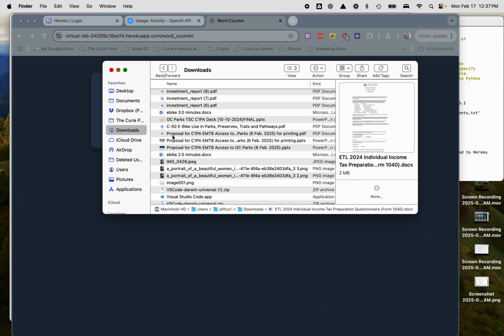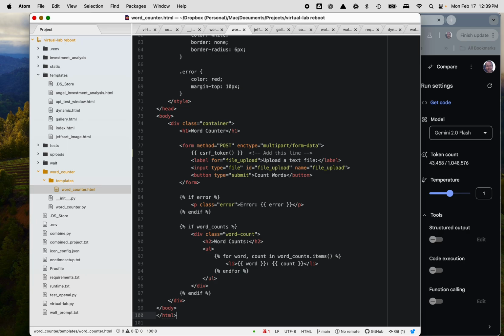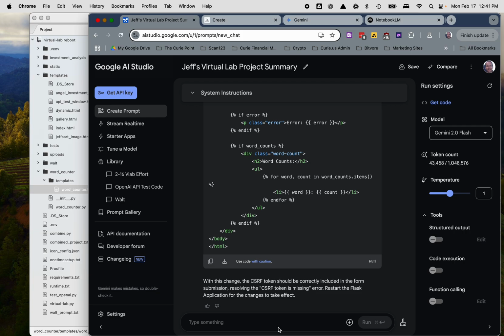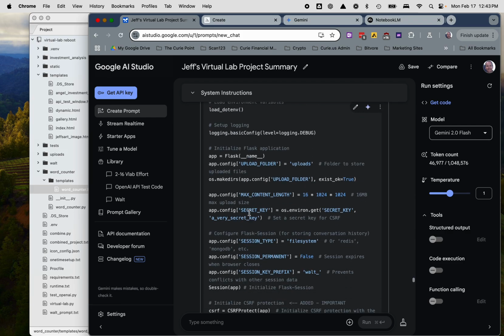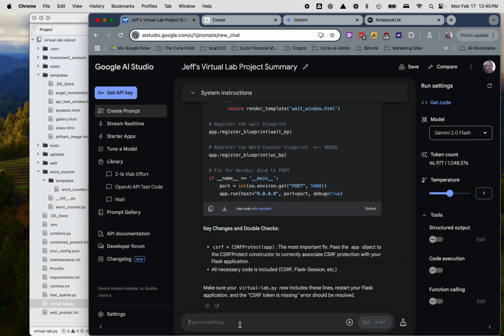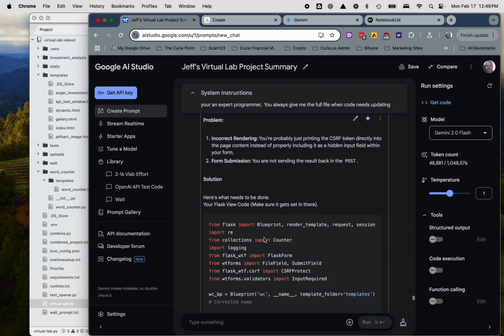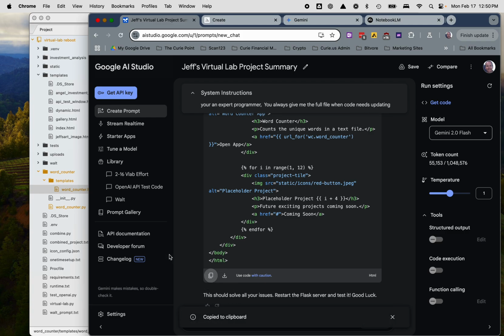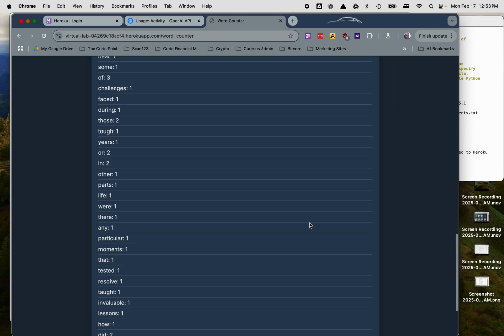Part 2: Step by Step Debug the Program 16 minutes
In the next step of creating a program with zero coding is to debug errors.  Here we knock down the bugs one by one, then it works!